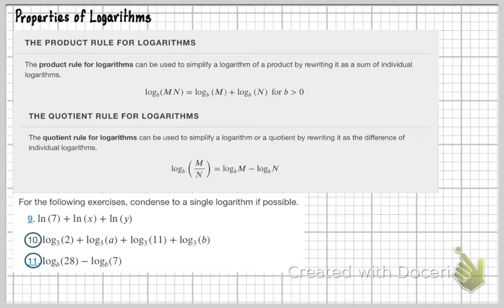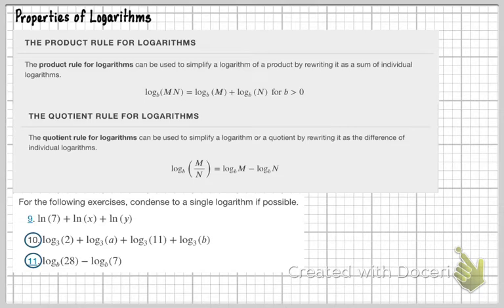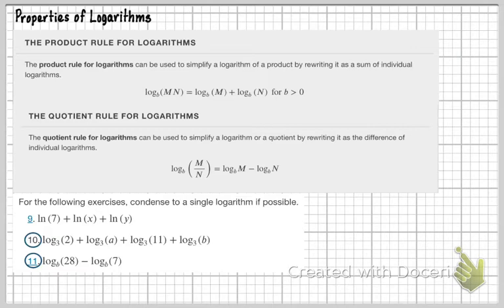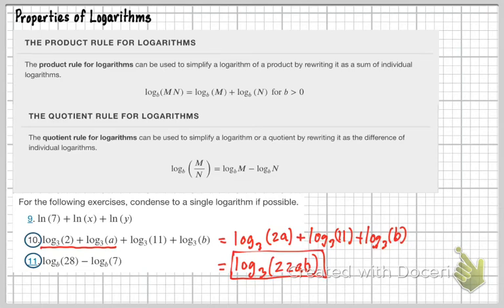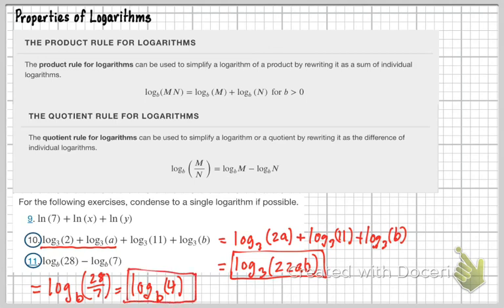MTH122W-Sec. 6.5 Properties of Logarithms (Part 1)